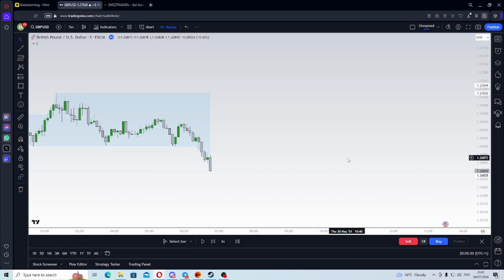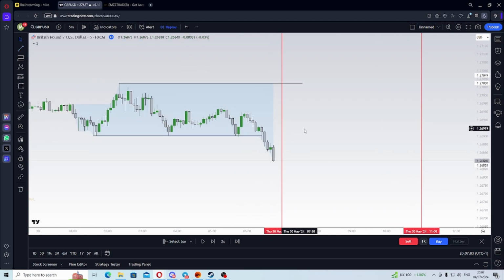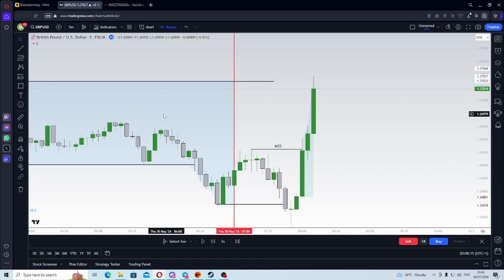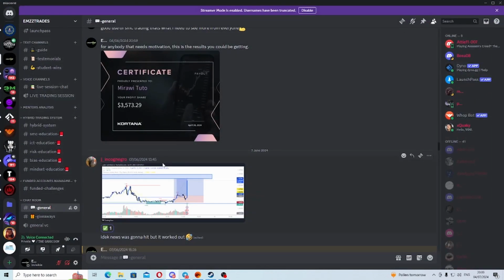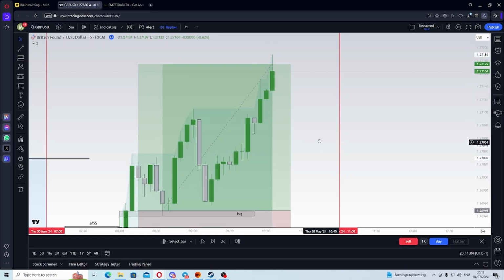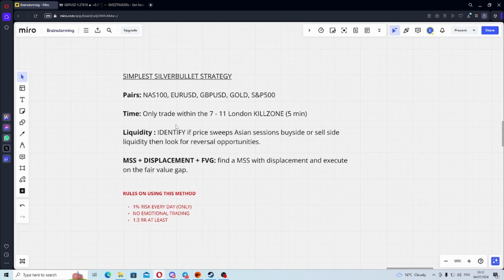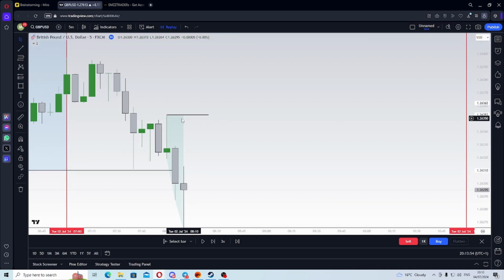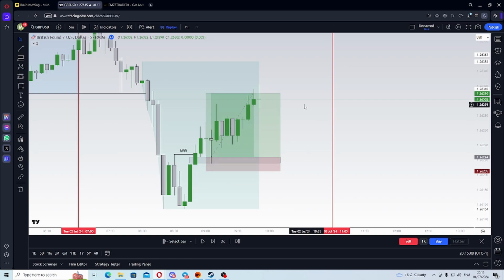Using this ONE ICT STRAGEY I passed all my funded accounts (92%winrate)